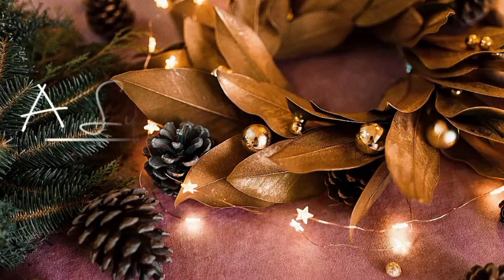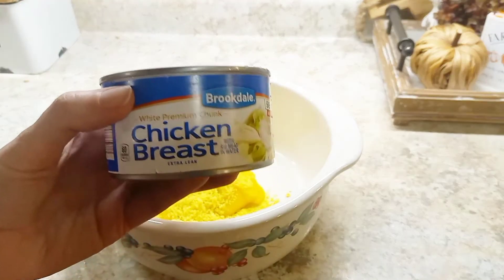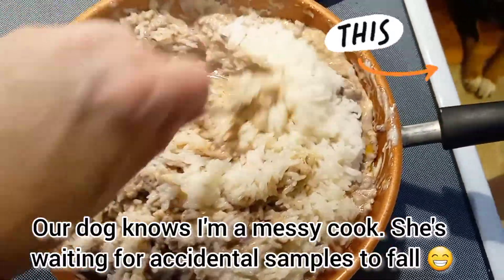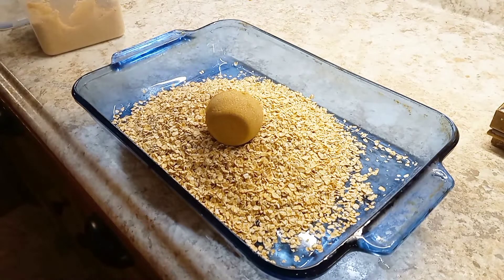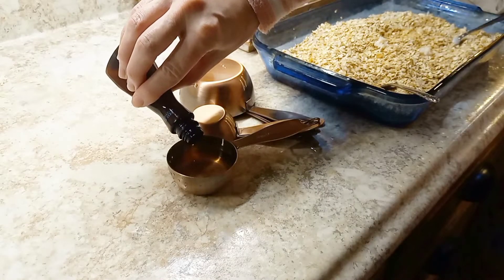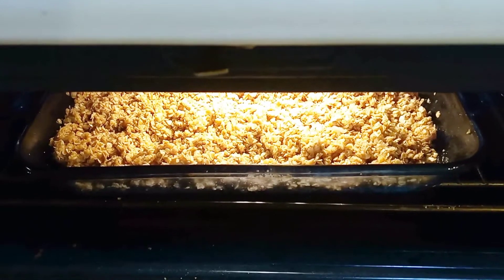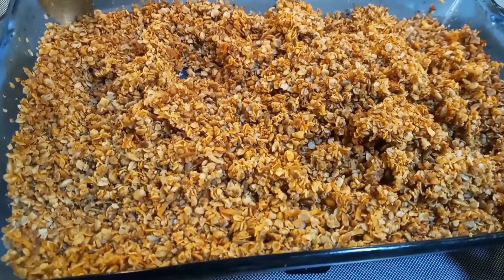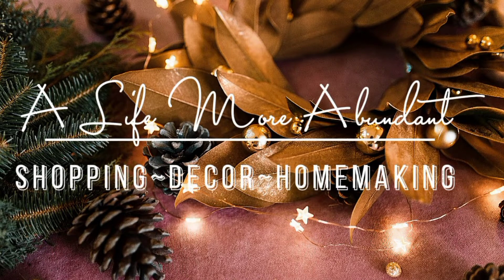HEALTHY Granola + 4 in 1 EASY family meals -Anyone can make these!!!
Hey Friends, I hope you enjoy these favorite comfort food recipes that I make for my family on a regular basis. I call this casserole recipe - 4 in 1- since the recipe is almost the same for both chicken and beef and you can switch up the rice by adding pasta noodles instead. These recipes are a huge hit at my house and I trust they will be at your home too. My kids are both very picky eaters and these are tried and true. The chicken and rice casserole is my son's favorite and the beef version is my husband's favorite. I love that these recipes are quick, easy and also easy on the budget too- which feels like a must these days more than ever! It really helps my channel get noticed on the youtube algorithm. And please drop me a comment as well. I always reply.  Have a blessed day! ~ Rachel 😃💕

RECIPES:

Hearty Chicken/Beef Casserole(both options are below)

Hearty Chicken Casserole
2 cups of cooked rice (before boiling- this is 1 cup uncooked)
   OR
2 cups of cooked pasta noodles- any kind

1 can of cream of chicken soup
2 Tablespoons of mayonaisse
2 Tablespoons of powdered chicken broth (I use Orrington Farms but any powdered broth will work)
1 10 ounce can of chicken
2-4 Tablespoons of sour cream (optional)

Directions- Cook the 1 cup of rice in 2 cups of water. While cooking the rice, (or pasta) combine soup, mayo, powdered broth, canned chicken, and sour cream (if desired) in a bowl. After the rice (or pasta) is cooked, combine everything together.  Serve and enjoy!

Hearty Beef Caserole

2 cups of cooked rice (before boiling-this is 1 cup uncooked)
  OR
2 cups of cooked pasta noodles-any kind

1 can of cream of mushroom soup
2 Tablespoons of mayonaisse
2 Tablespoons of powdered beef broth  ( I use Orrington Farms but
any powdered broth will work)
3/4 to 1 lb. of cooked ground beef
2-4 Tablespoons sour cream (optional)

Directions-Place the beef in a skillet over medium to high heat until thoroughly cooked. Drain the excess oil from the pan. Add in the soup, mayo, powdered broth and sour cream. (if desired) Lastly, add in the rice or noodles. Stir well and enjoy!

My Grandma Marion's Granola Recipe (very healthy & mostly honey sweetened 😋)

4 cups of quick oats
1/2 cup wheat germ
1/4 cup brown sugar-packed
1/3 cup sunflower seeds
1/4 cup coconut- packed
1/2 cup chopped nuts
1 Tablespoon vanilla
3 Tablespoons of water
1/2  cup vegetable oil
2/3 cup of honey OR maple syrup (I often do half of each)
1 teaspoon of cinnamon (optional)
Optional- raisins or other dried fruit (wait until AFTER the granola is toasted to add the raisins or they won't taste right)

Directions- Combine the oats, wheat germ, brown sugar, sunflower seeds, coconut, and nuts in a 9x13 pan and mix well.
Add in the vanilla, water, oil and honey (OR maple syrup)
Sprinkle the cinnamon (if desired) over the top evenly and mix well again.
Toast in a 400 degree oven for 15 minutes.
Take out of oven and stir mixture ( I usually use 2 spoons at a time)
Turn oven down to 200 degrees and toast for an additional 12-15 minutes
Take out of oven and stir again
Toast at 200 degrees for another 12-15 minutes
Take out and stir.
Repeat this process until the granola is toasted to your liking.
It usually takes 3-4 toastings for me to be satisfied with it.
Serve with raisins, bananas, or just enjoy the granola plain.
Makes about 6 cups of granola